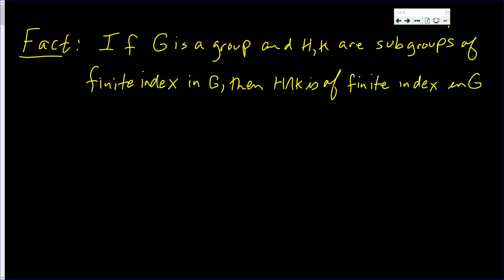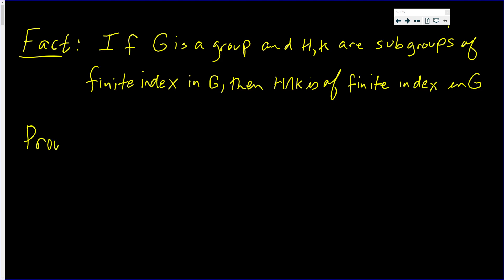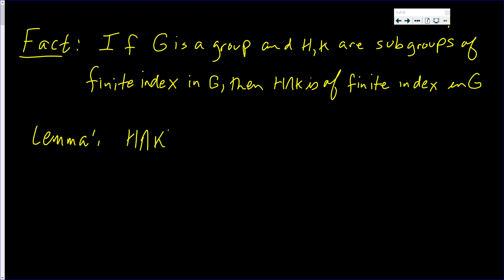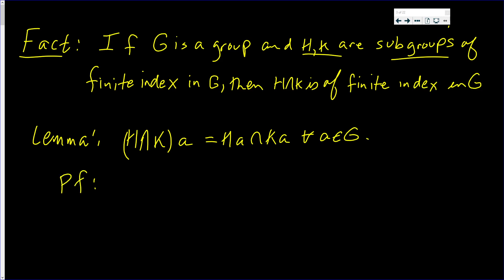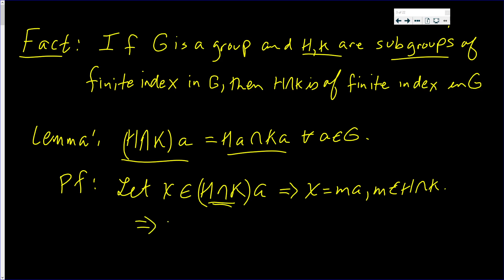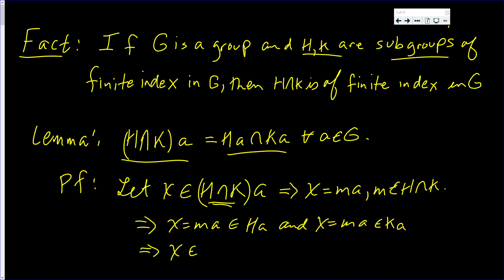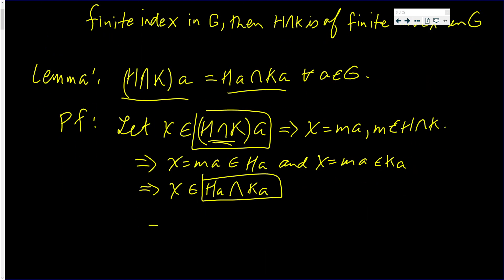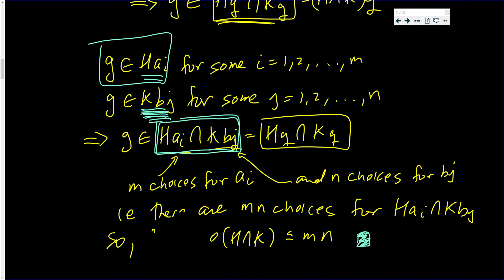If G is a group and H and K are subgroups of finite index in G, then HnK is of finite index in G .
In this video we prove that if G is a group and H and K are subgroups of finite index in G, then HnK is of finite index in G